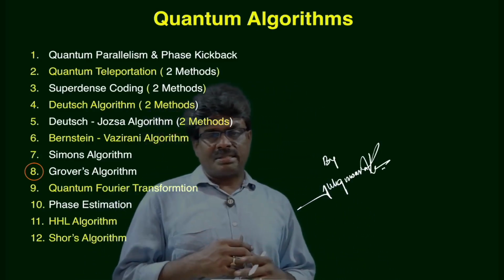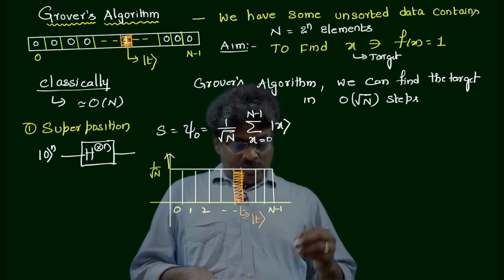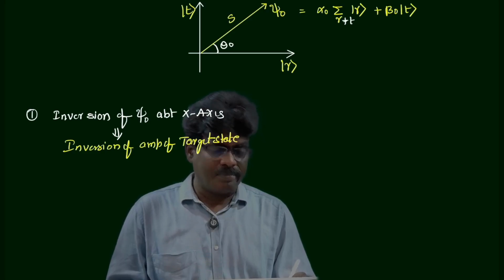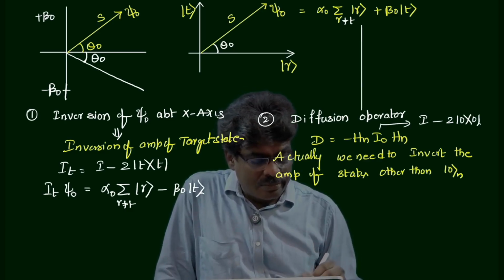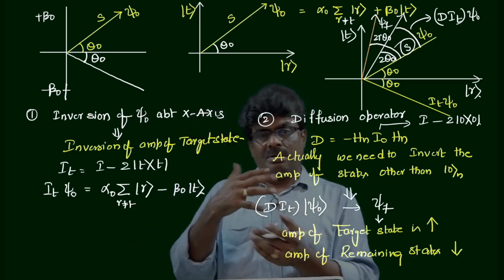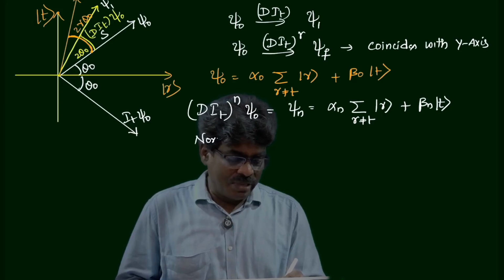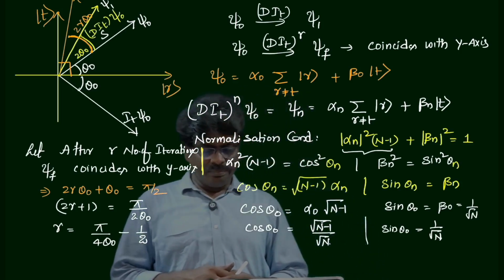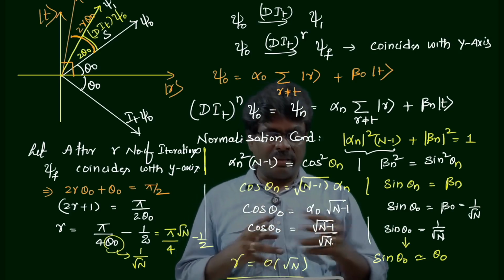8.1 Grover's Algorithm (Introduction)